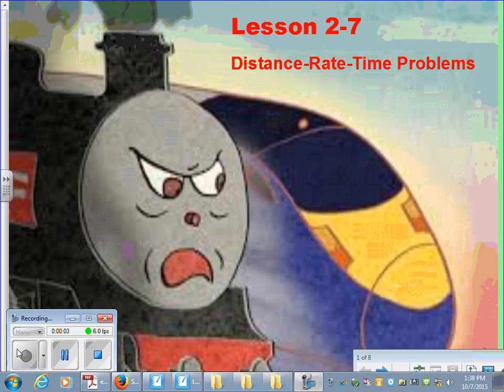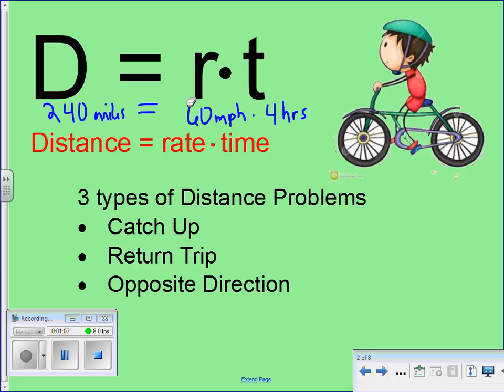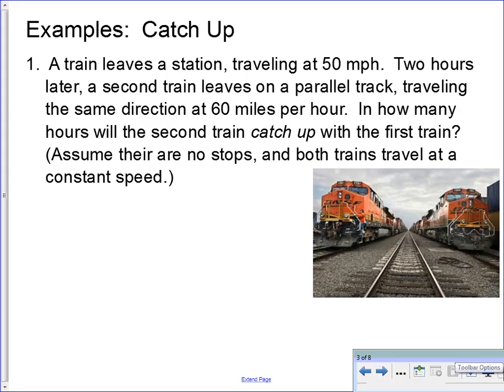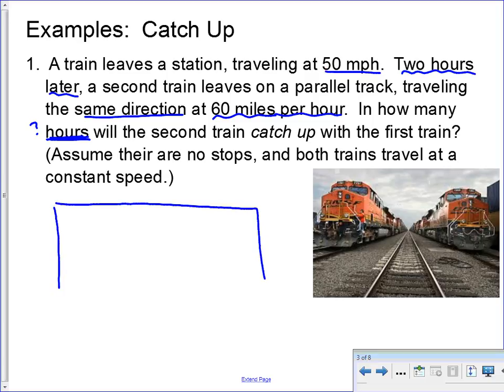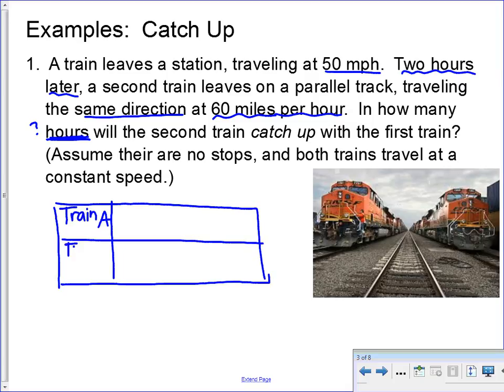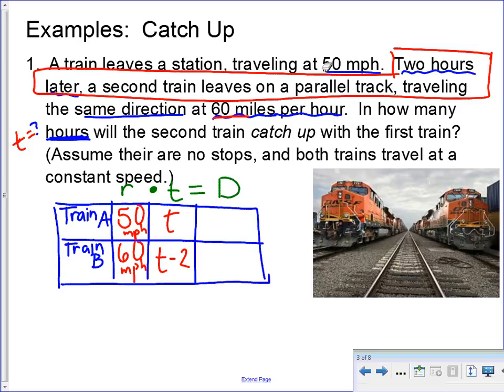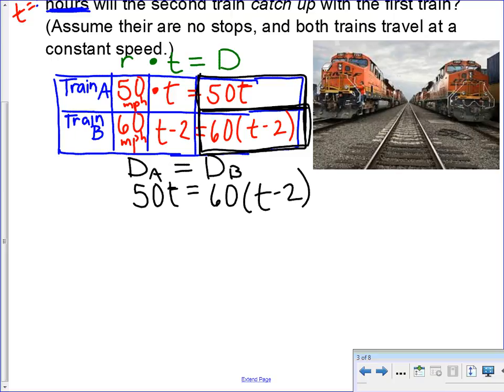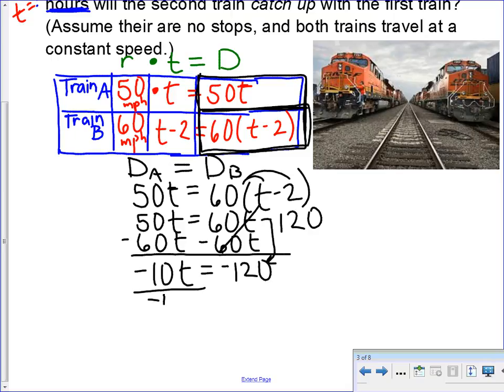Lesson 2 7 Catch Up Video